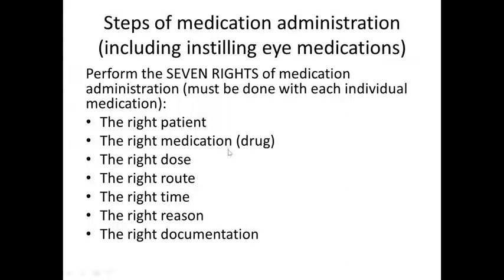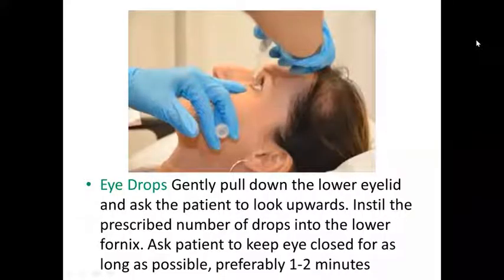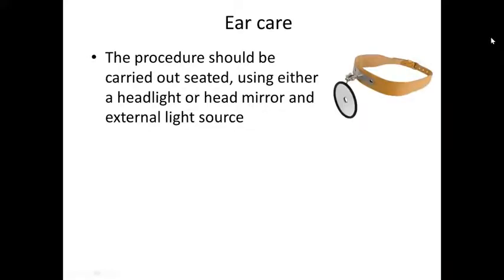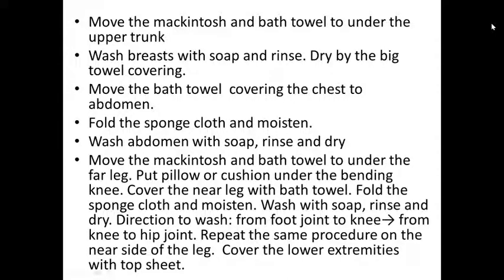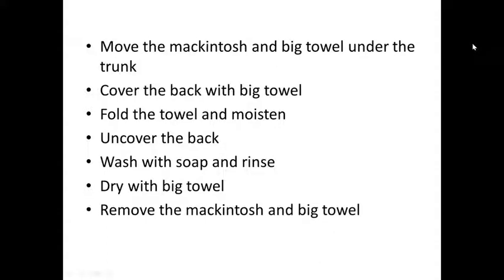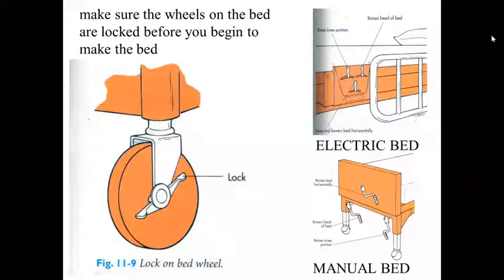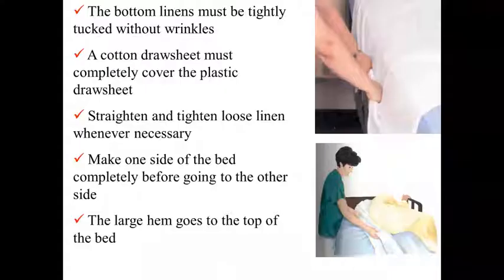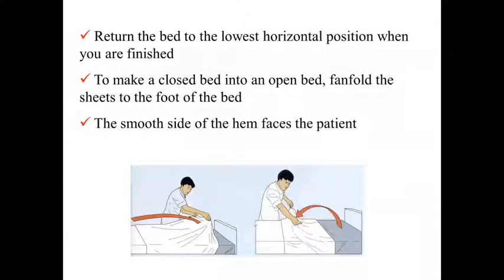cleaning procedures and bedmaking